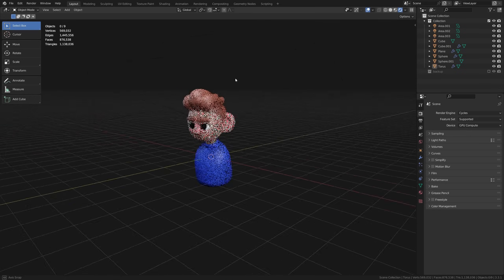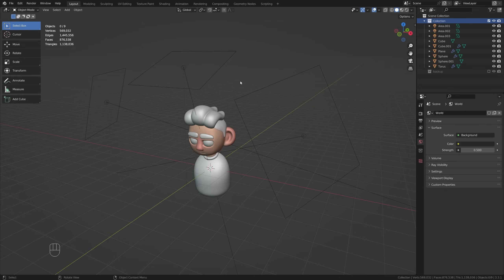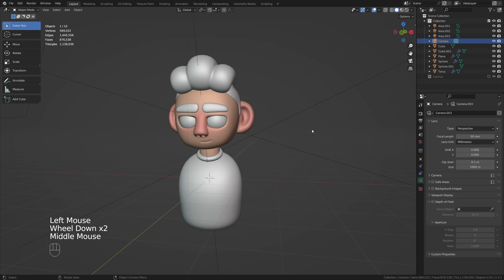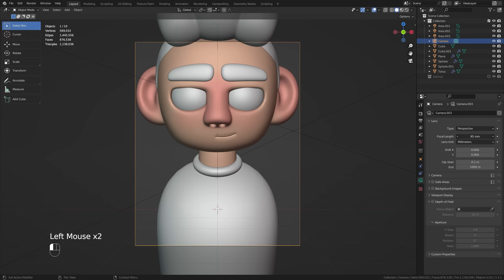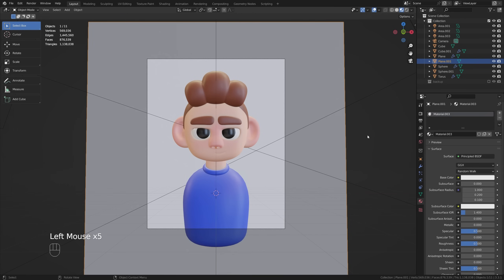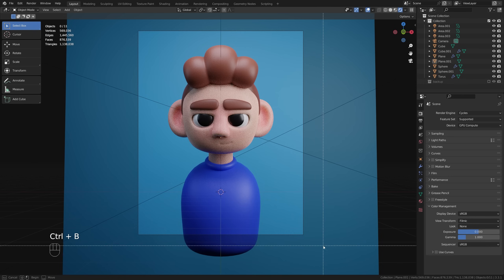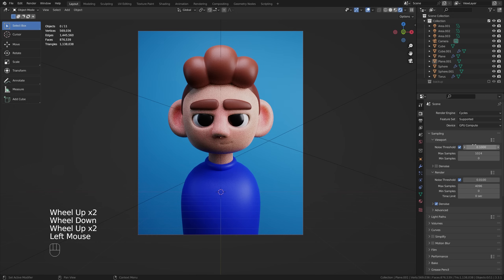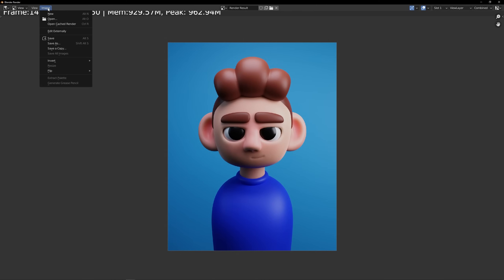Blender Beginner Tutorial - How to Render in Blender - Blender 3.4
Hey hey, here's part 1, 2, 3, and 4 of this tutorial series 🔥

Hey I'm Keelan, here on my YouTube channel, I share my favorite workpieces, insightful Blender and tech videos, and even tutorials. So why not have a coffee and take a look around.

Keelan